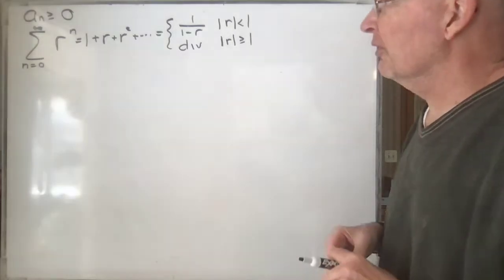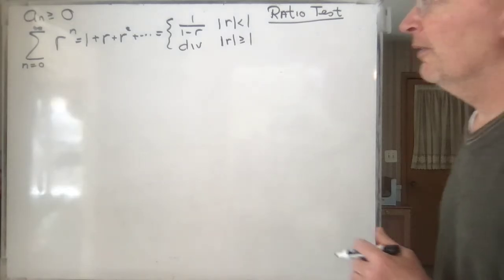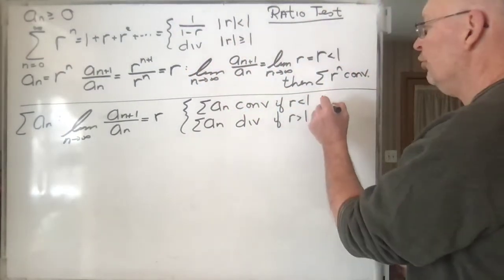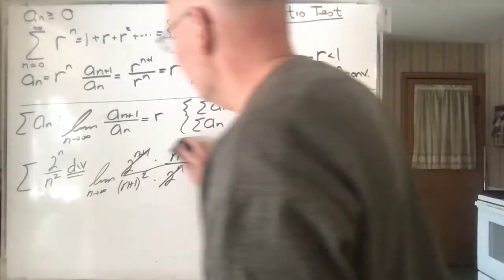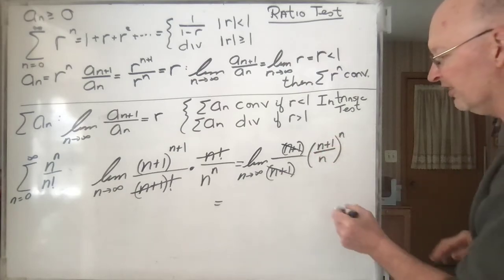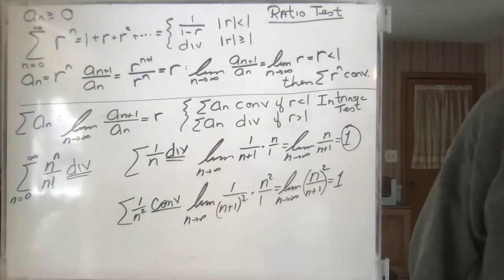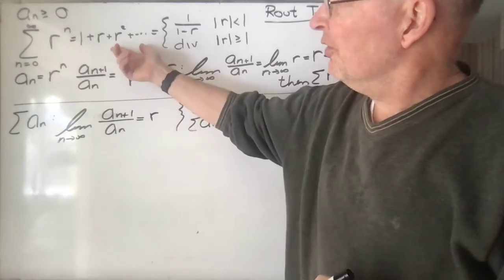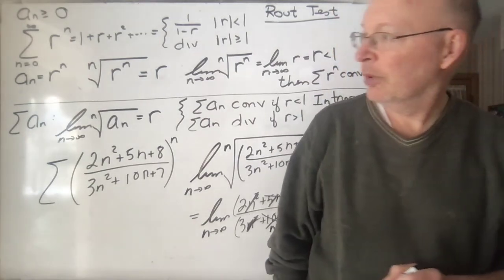Calc II Lesson 23 Ratio and Root Tests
We motivate, explain and show examples that use the ratio test and the root test to determine convergence/divergence of a series.